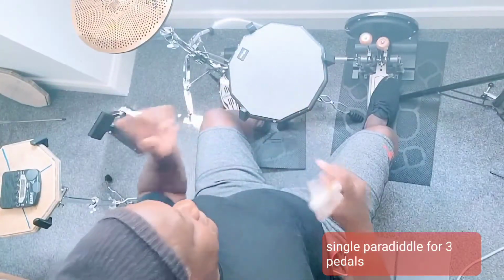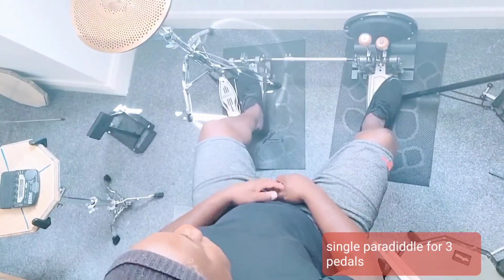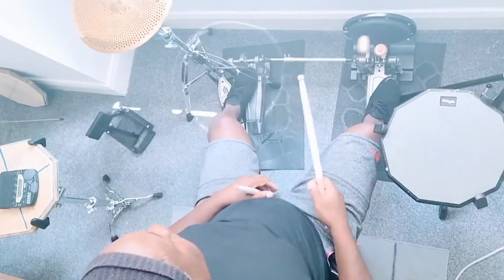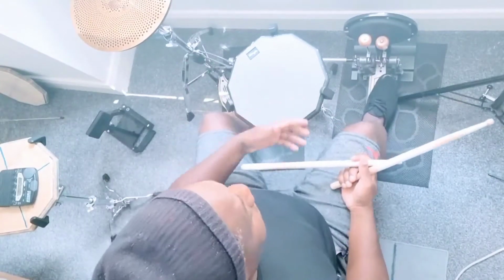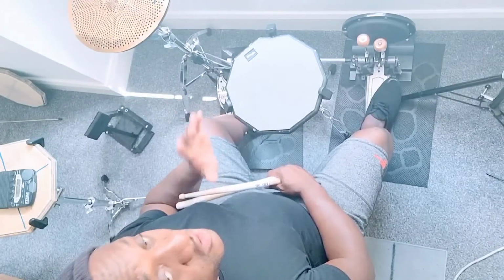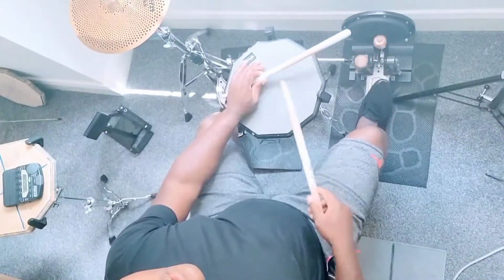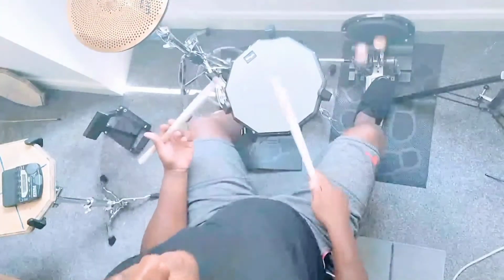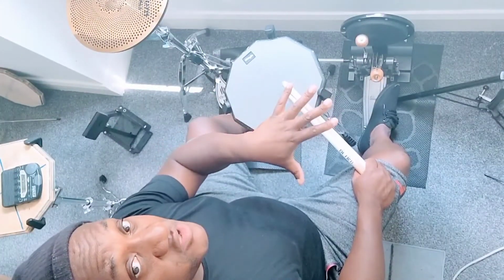Multi-pedal orchestration for 3 pedals/ REAl live lesson/step by step lesson /No editing trickery